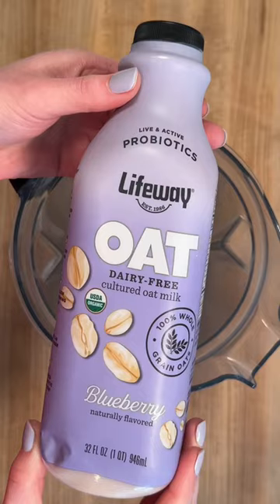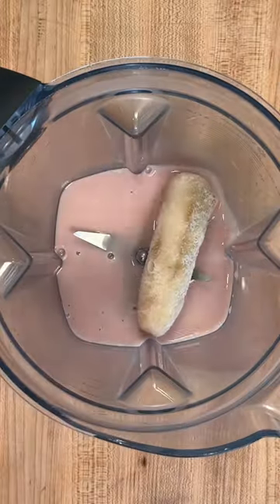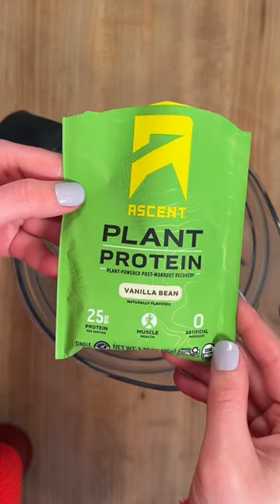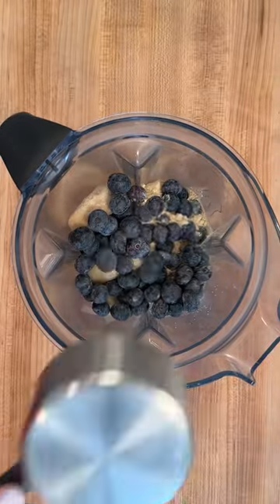Don’t sleep on the blueberries 🫐☁️